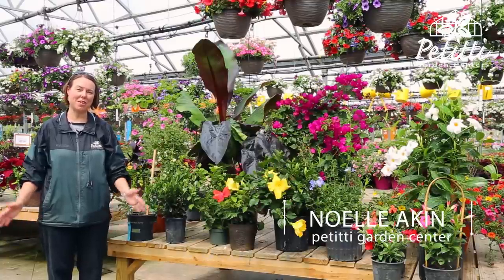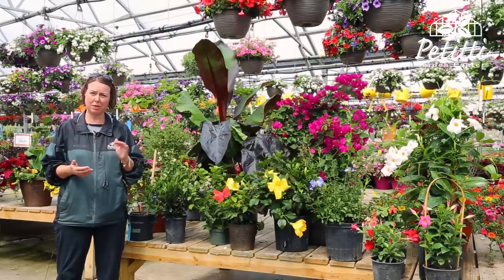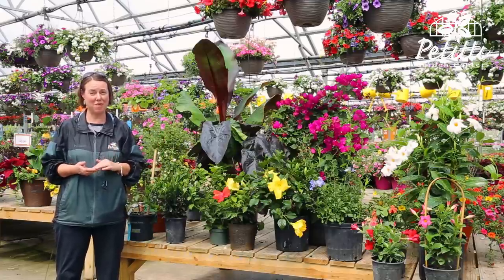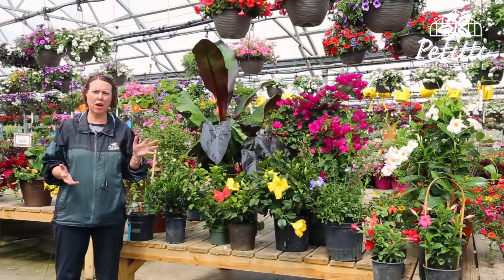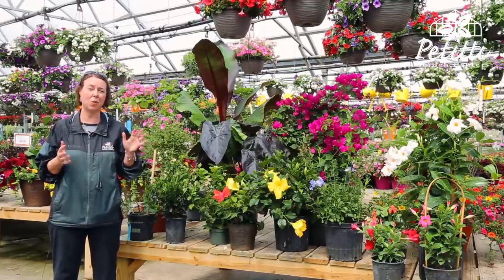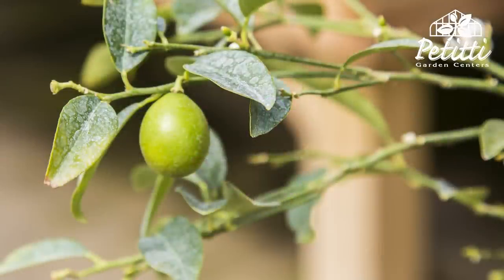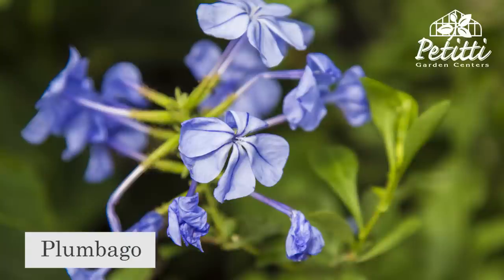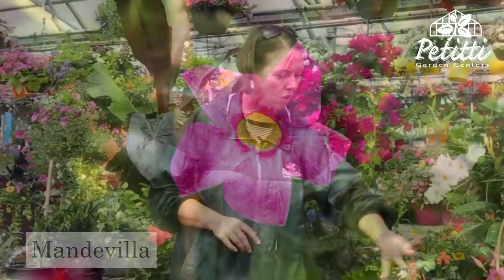PETITTI Moving Tropicals Outdoors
As the temperatures are slowly increasing this spring, it’s a great time to get your plants acclimated outdoors. Most of your tropical plants enjoy bright sunlight and a good dose of fertilizer to begin the growing season. Watch this video with Noelle, Horticulturist and Education Director with Petitti Garden Centers, to learn how to transition your tropical plants outdoors for summer. We recommend slowly acclimating your tropical plants outdoors in order to prevent stress and shock. Start by placing your plant outdoors on the North side of your home then slowly move it to sunnier areas as it gets adjusted to its new life outdoors.